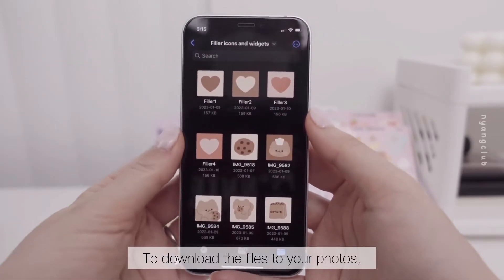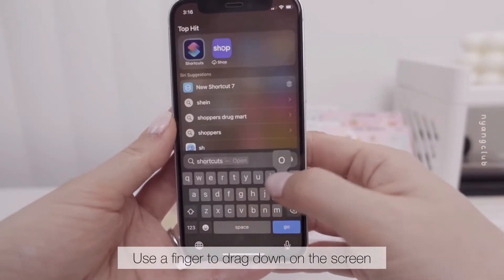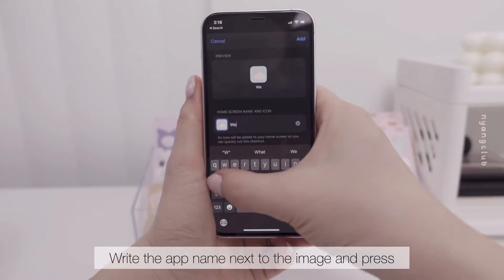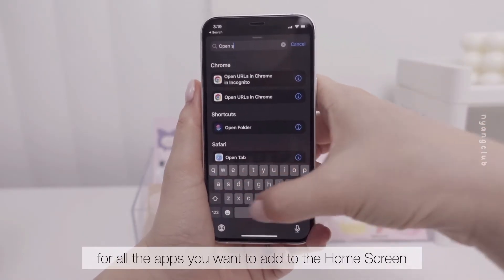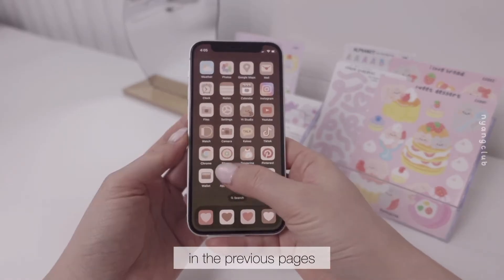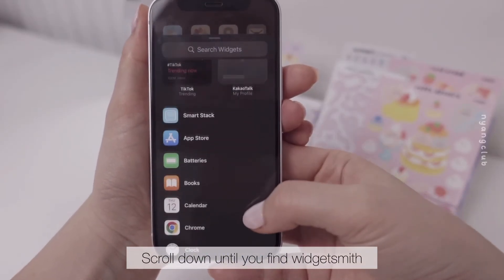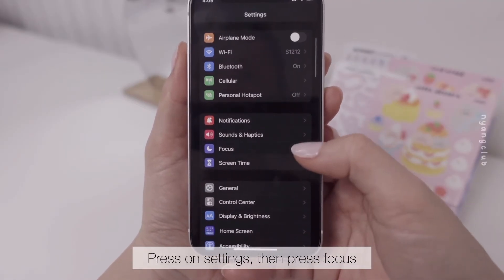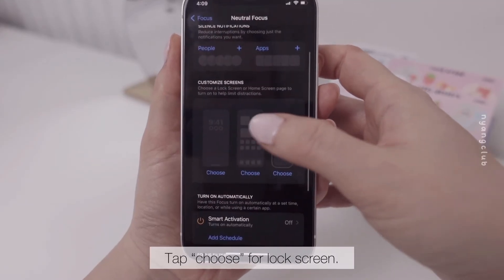How to customize home screen using focus mode in your iphone | cute neutral icon set wallpaper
In this video I will go over how to set up cute icons using the focus mode in your iphone. The focus mode makes it easier for you to change the icon themes easily once you have more than one theme. It is a brutal process to set it up, but once done, it is super cute!

Neutral cute icon set

Pastel pink cute icon set

Please utilize the time stamps to make it easier to navigate.

Time stamps:

Intro 0:00
Components of neutral icon set 00:42
How to save files to photo app 01:18
How to create custom icon with Shortcuts app 1:59
How to add widgets 04:16
How to create Focus mode to designate new icon set 5:46
Testing focus mode 08:04
Cons of Shortcuts app 08:30
Ending 09:14